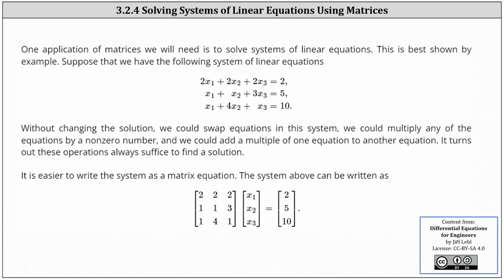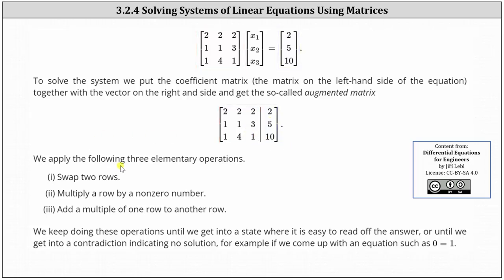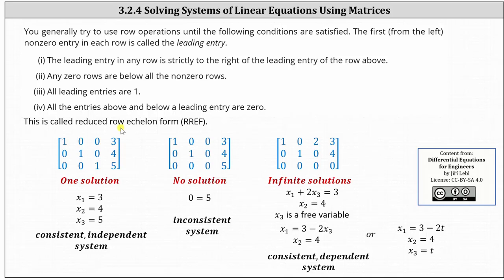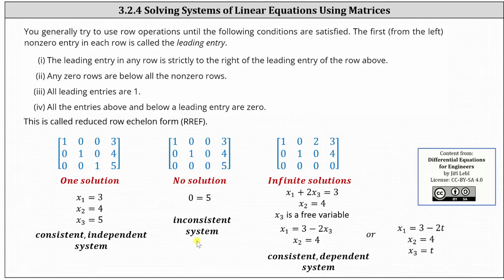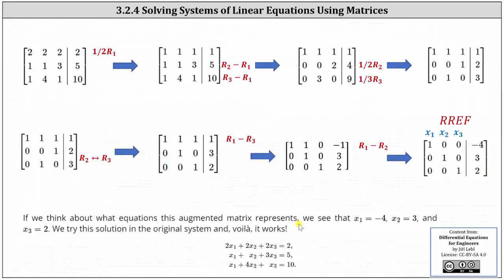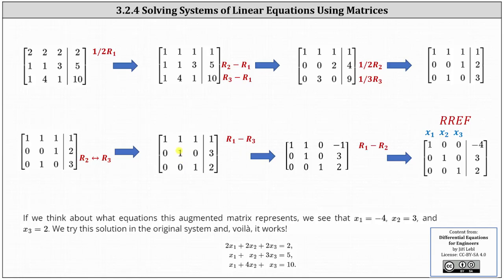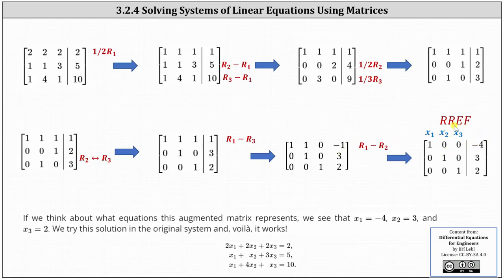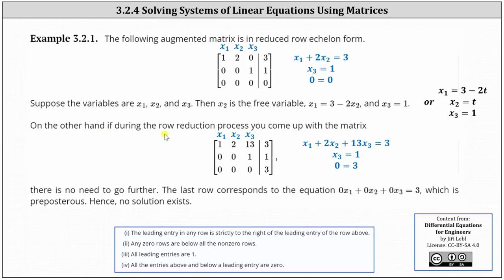(3.2.4A) Solving a System of Linear Equations Using an Augmented Matrix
This lesson explains how to solve a system of equations using an augmented matrix.